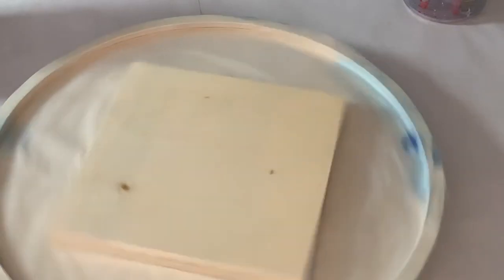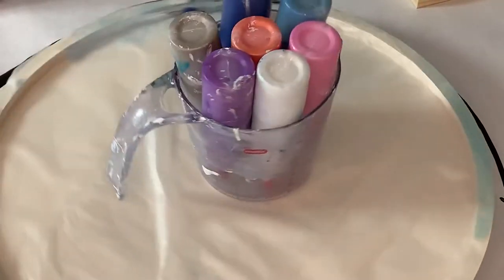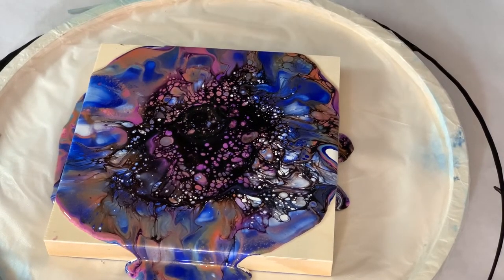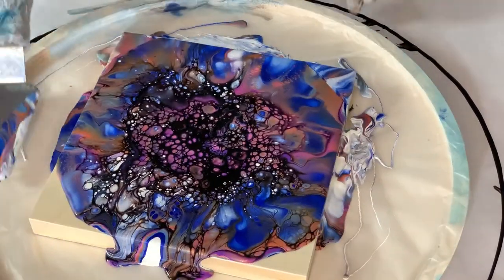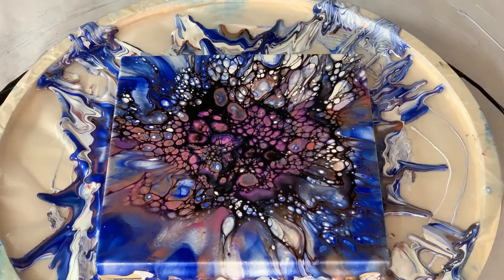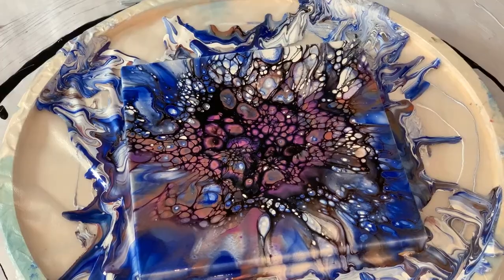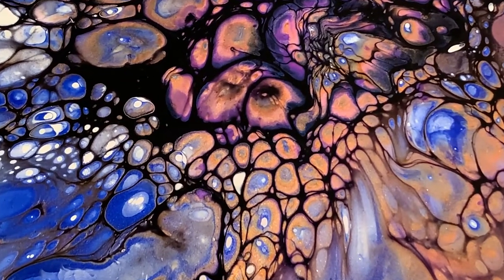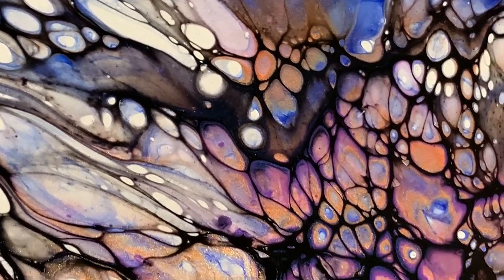Blue Bonnets 8x8 cradle board bloom #71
Hello creative tribe.
It snowed here today and I found myself thinking about the Texas blue bonnets that bloom in the spring.  I kinda miss the Texas spring even though it doesn't last long.  Figuring out the color play wasn't hard. I made a purse shaped keepsake box in the same colors and loved it!  I'll upload that video soon, in the meantime I hope you enjoy this short but sweet little diddy.  FYI... All the paints I used are listed below.   I did not use Australian Floetrol.  I used my homemade Aussie Floetrol.  (Please see all my formulas listed below).

Hope you're staying healthy and on the creative path. As always wishing you much peace and love!

Please note: My videos are not monetized. If you would like to donate please use the link below, and thank you.

Paints used:
Modern Masters – Burnt Orange, Nickle, Venetian Blue,
DecoArt -Silver
Arteza – Glowing Peach, Electric Plum, Fairy Tale Blue

Formulas:

Pillow Paint:
4 cups of Glidden Essentials Eggshell White House paint  mixed with 1/4 cup Golden GAC800.  I add water to thin the consistency just a bit.

Pouring Medium:
Behr Interior/Exterior High Gloss Enamel DEEP Base 8300​ mixed with DecoArt TopCoat  High Gloss varnish; 2:1 ratio paint to varnish.  I add water when I mixed with paints because the varnish is very thick.

Paint Colors:
Fluid Paint -15 drops per 1 TBL Spoon of Pouring Medium.
Tube Paints- 1:2 ratio Paint to Pouring Medium
Heavy body Paints- 1 tsp paint to 2 TBL Spoons of Pouring Medium
Pearl Ex Micas or pigments-  1/8 tsp mica powder to 2 TBL Spoons of Pouring Medium.

Cell Activator:
Amsterdam brand paint mixed thin with water and  Floetrol.  Add ¼ tsp of Poly Minwax Pre Stain Wood Conditioner and 1 drop of Spot On Treadmill Silicone.
Regular tube paint.  3:1 pouring medium to paint ratio plus some water to thin.